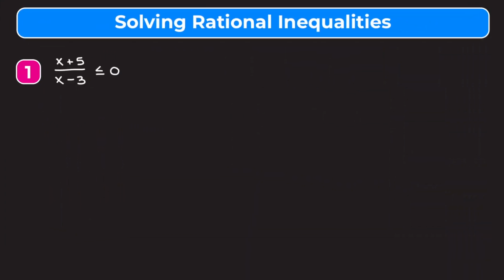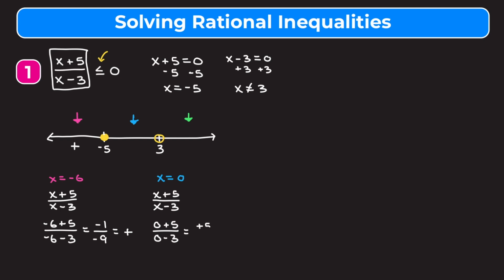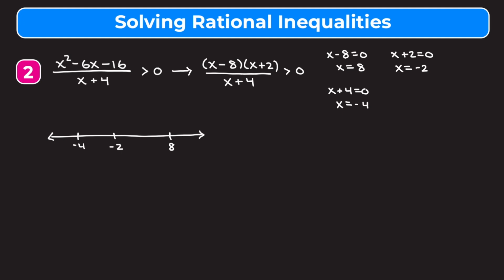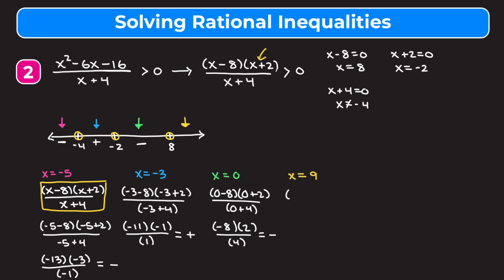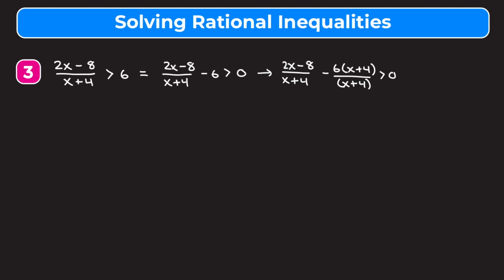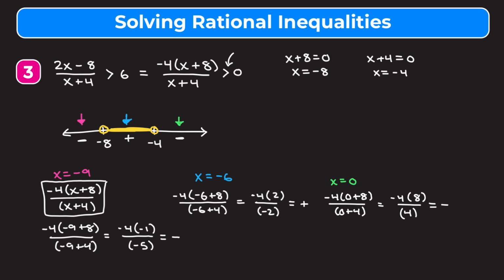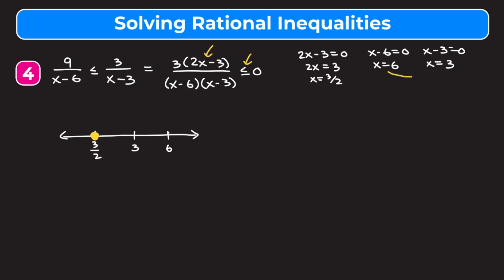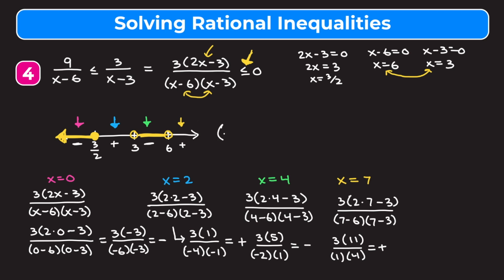Solving Rational Inequalities Using a Sign Chart | Partners in Prime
*Let’s learn how to solve rational inequalities using a sign chart!* In this video, we walk you through four examples of rational inequalities. Whether you’re learning how to solve rational inequalities for the first time or just need a quick review, this video is for you!

While videos are a great way to learn math, practice is also important. That’s why we include *free practice worksheets* (with answers at the end!) that go along with our videos, so you can practice what you’ve learned.